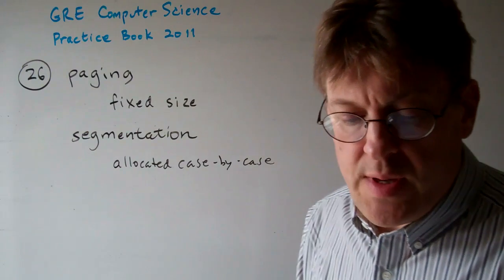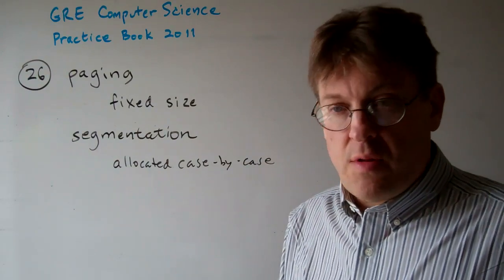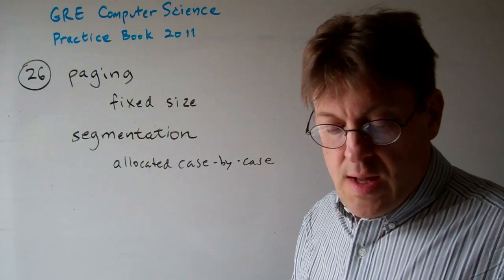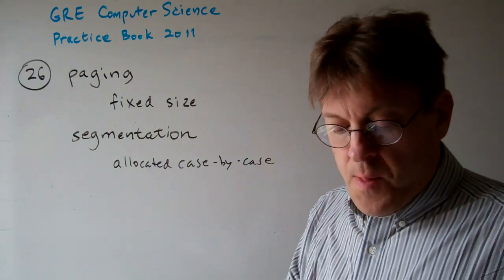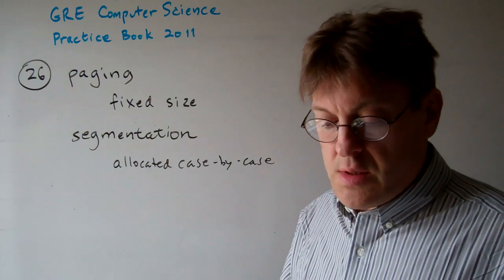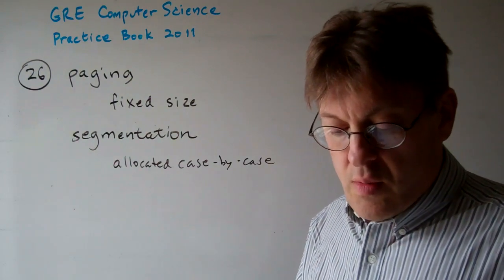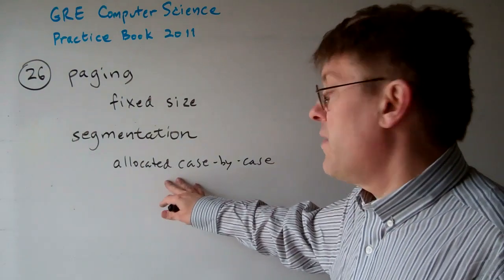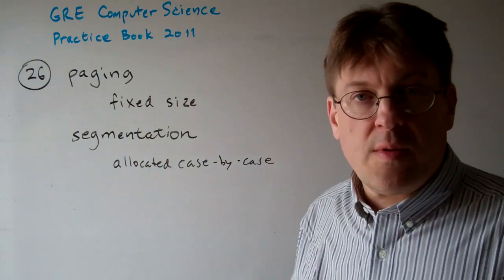GRE Computer Science Question 26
26. Which of the following best describes the difference between paging and segmentation?
(A) Paging breaks a process' virtual memory into physical units of the same size, whereas segmentation breaks
a process' virtual memory into logical units that are typically of different sizes.
(B) Paging suffers from external fragmentation, whereas segmentation suffers from internal fragmentation.
(C) Paging requires page tables for address translation, whereas segmentation does not require segment tables
for address translation.
(D) Paging requires one page table per process, whereas segmentation requires only one global segment table
for the entire system.
(E) Page tables are typically very small, whereas segment tables are always very large.